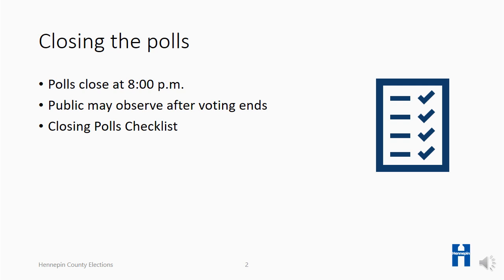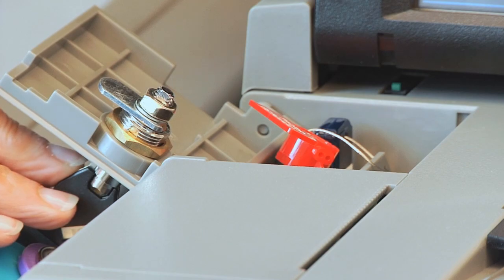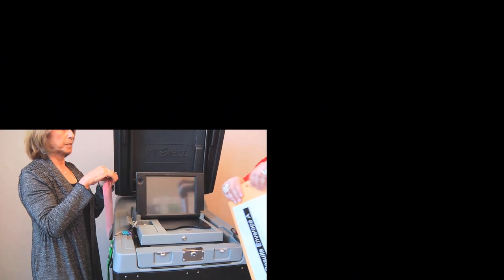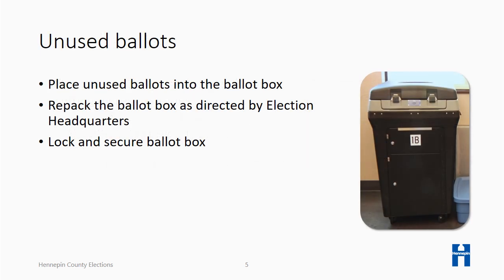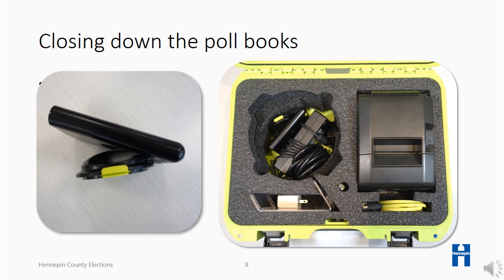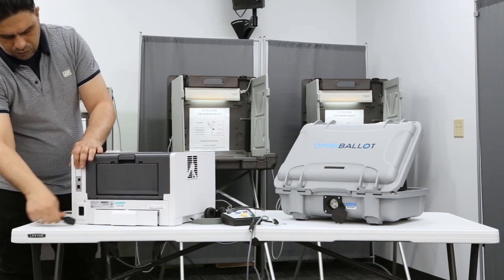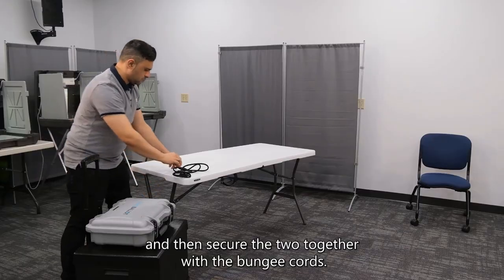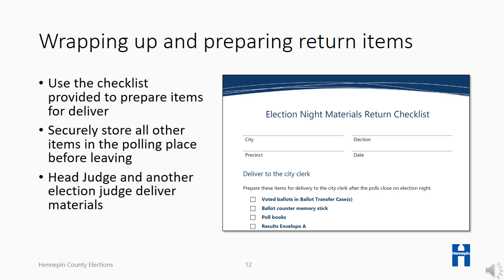7. Closing the Polls & Wrap Up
Closing the Polls and wrapping up at the end of the night